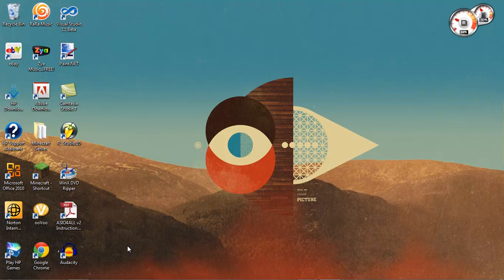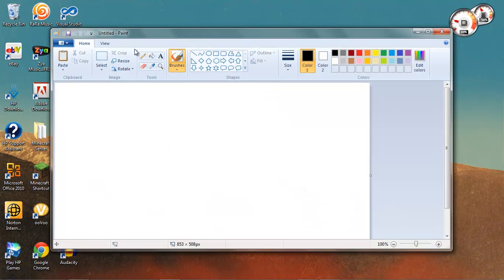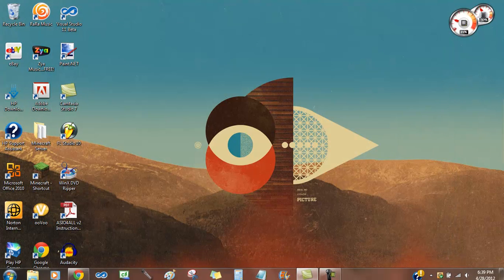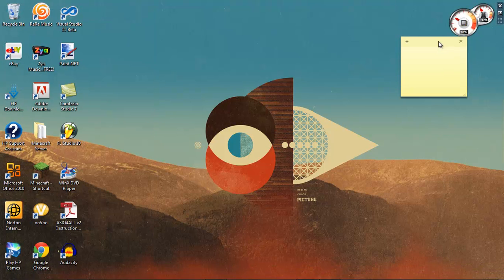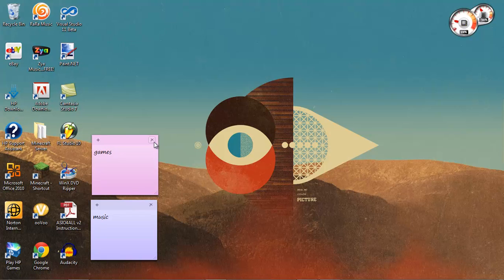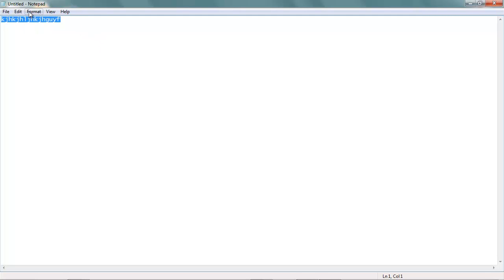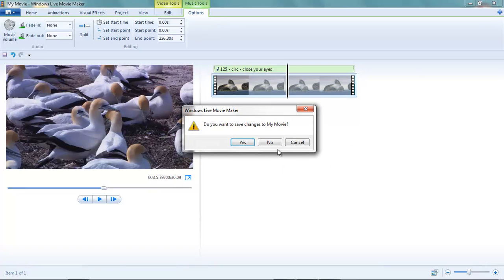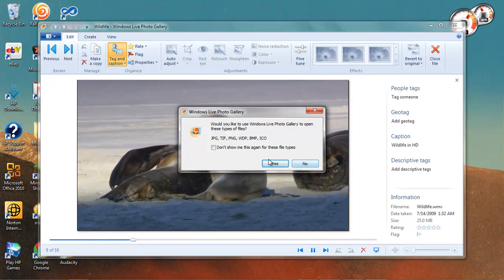8 useful preinstalled windows 7 application.mp4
There are 8 not 7 applications do to me adding in one more at the end of the video